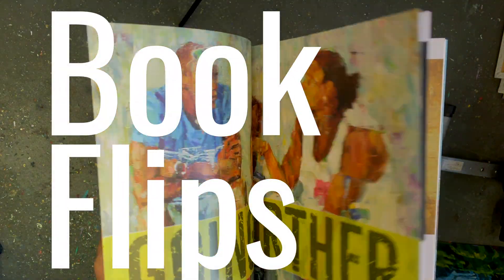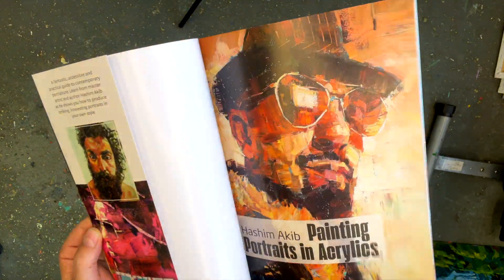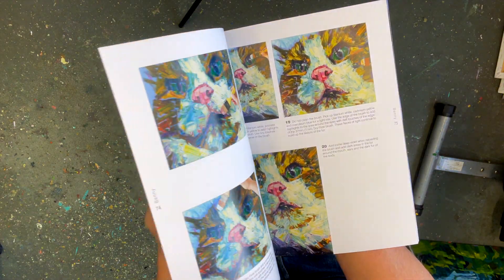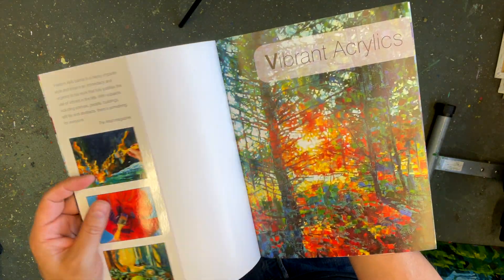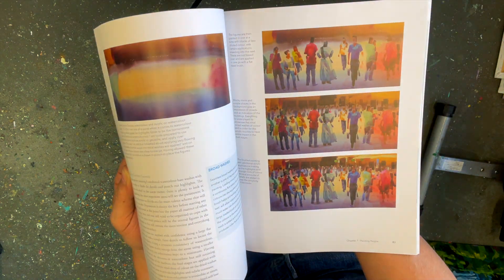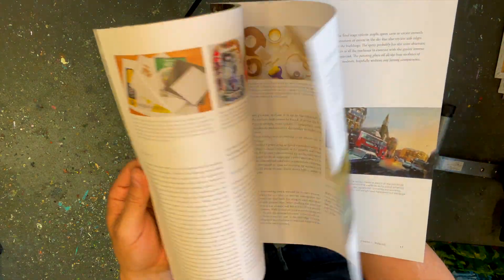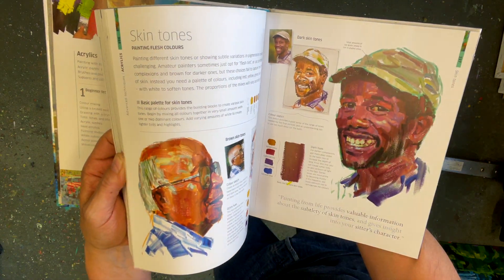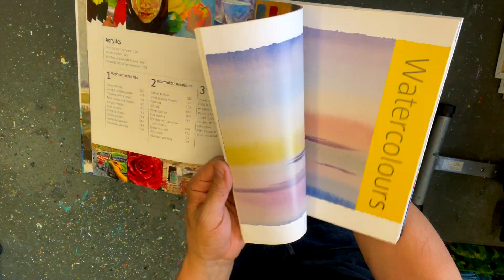Book Flips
Here's a brief history of the books I've written or co authored. Enjoy!

Instagram hash paints